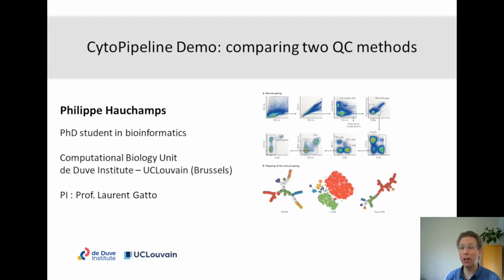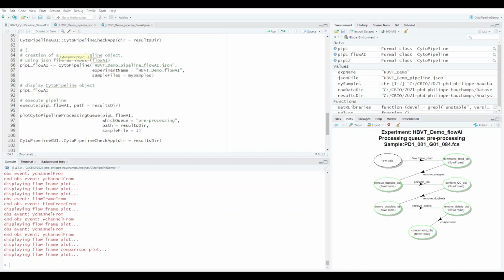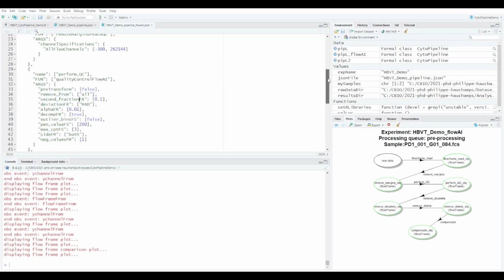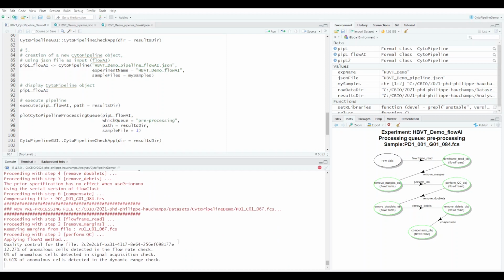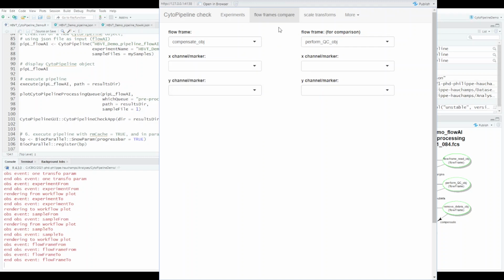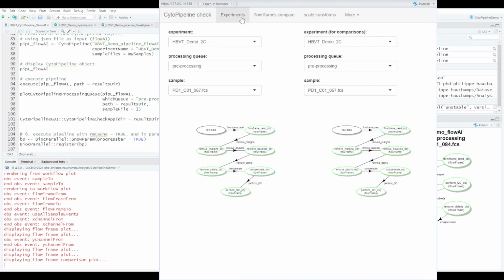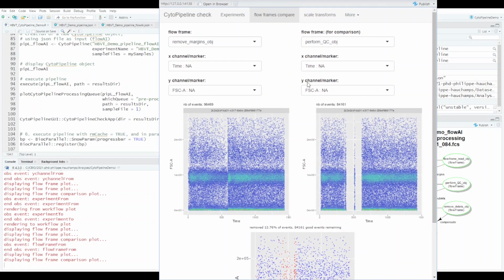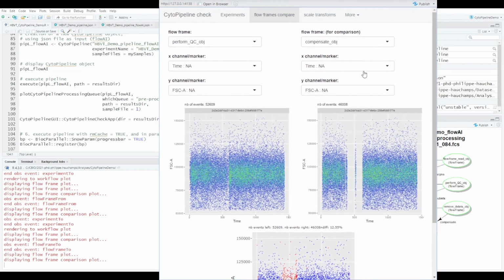CytoPipeline: example comparing two quality control methods